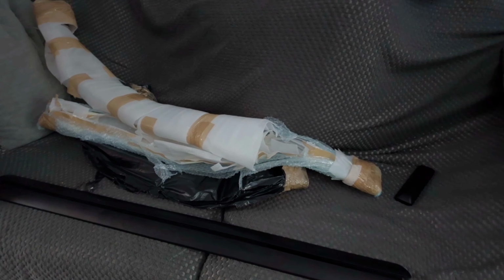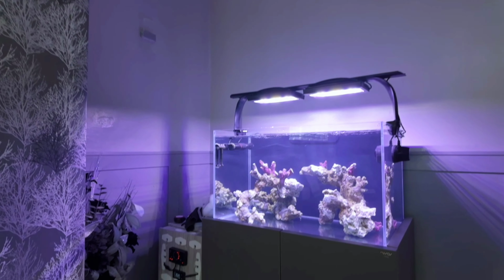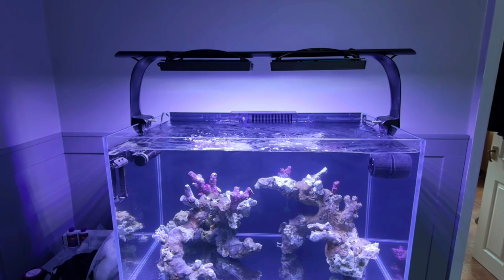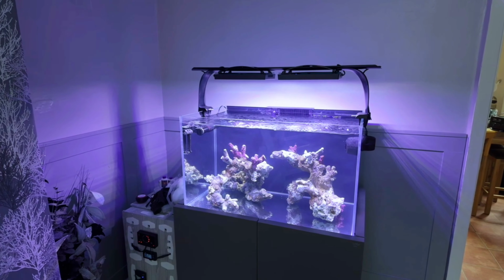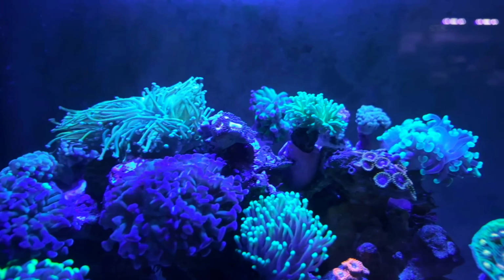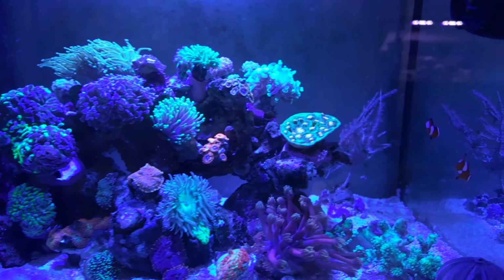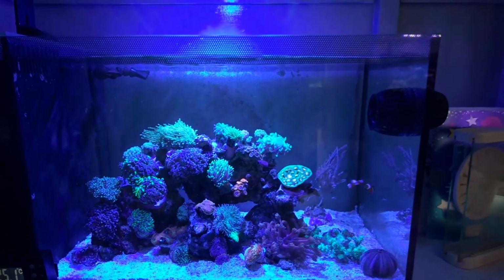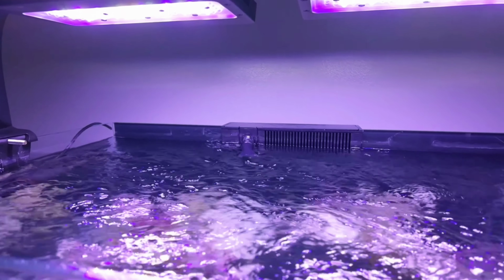Ecotech Rail added, Good or Bad, YOU DECIDE and Nano Tank Death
In todays short episode i go ahead and add the 3ft Ecotech Radion Rail to the tank thanks to one of my subscribers  Brett to the channel but also a viewer of the Friday Night Livestream, aired every friday on myself channel, @fishpalace @jaysrealreefuk @tbcorals , check there YT and IG accounts out and come join us.
Today i add the rail before i decide if it stays up or gets taken down before the big day comes when i begin the cycle in the next week or so, LET ME KNOW WHAT YOU THINK, guy's Comment below.
Also a death in the nano tank.

@ecotechmarine  @RedSea    @Reef Factory   @coralessentials425   @nyosaquatics4487

Equipment Used
TANK2 - Nyos Opus 300 Proline
LIGHTING - 2 Ecotech xr30 gen 6
SKIMMER- Red sea 300
CONTROLLER - Apex multi control  system
WAVEMAKER - Red sea Reef wave 45
                           Vortech MP40QD
                           Vortech MP10QD
HEATER - D&D Titanium heater with Controller
RETURN PUMP-  Ecotech s2
FILTER ROLL- Clarisea sk3000
MEDIA REACTOR- Nyos torq vs1
DOSING PUMPS - Ecotech versa single = dosing Kalkwasser
                                  Kamoer x4 = dosing calcium, alkalinity, magnesium, and CE CVE

SUPPLEMENTS USED

00:00 Introduction
00:13 Welcome back guys
02:02 Unwrapping took time :-)
02:59 What do you think Guy's
05:37 Sad times again